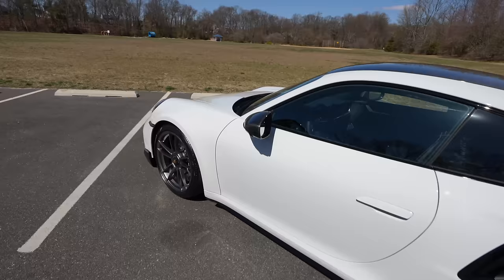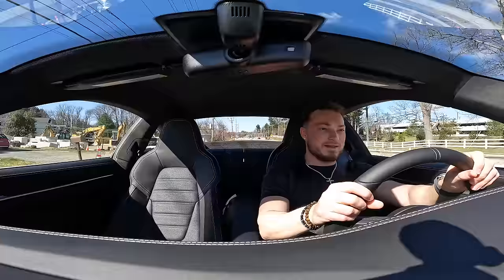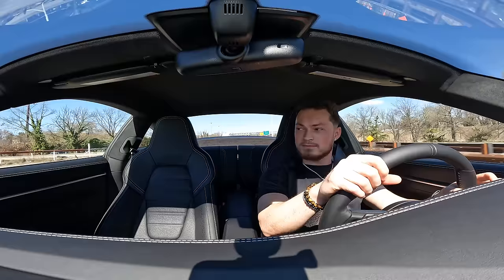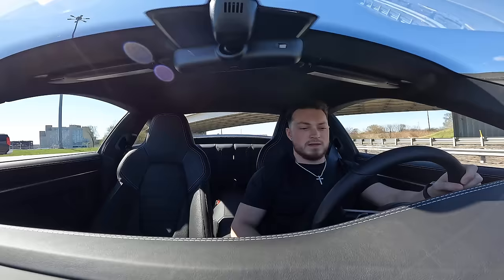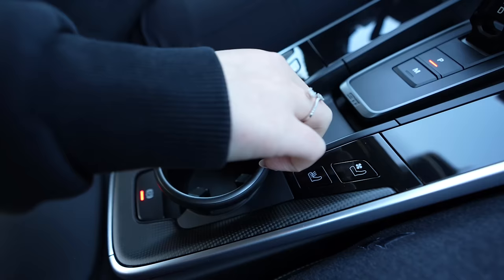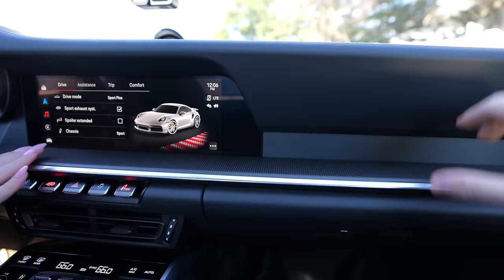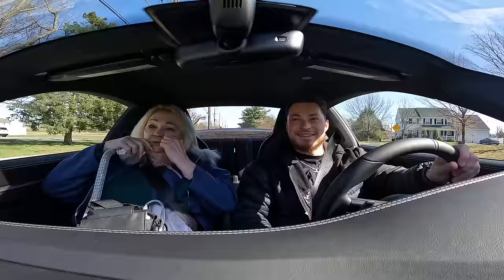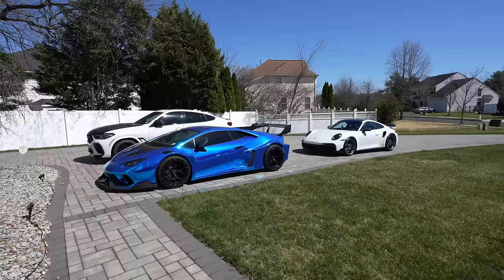PICKING UP MY BRAND NEW CAR! (2024 Porsche 911 Turbo S 992)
FAN MAIL:
BOX 203